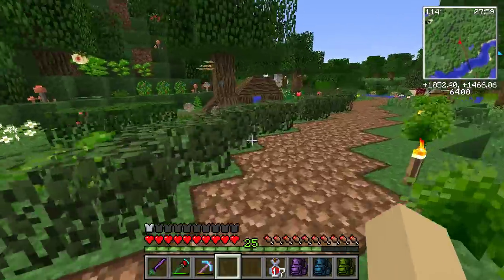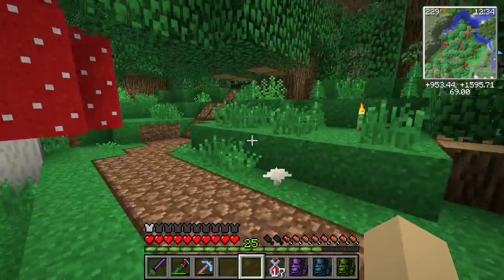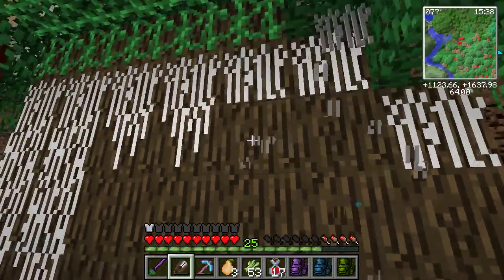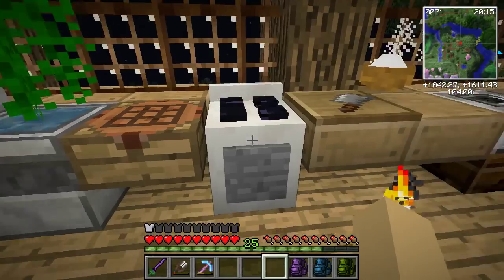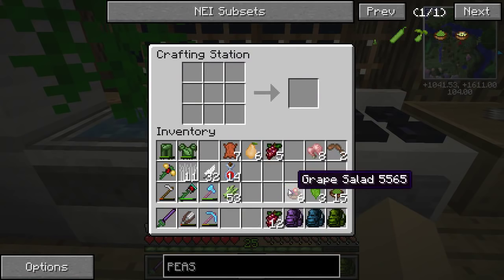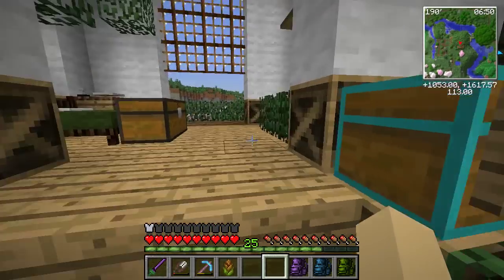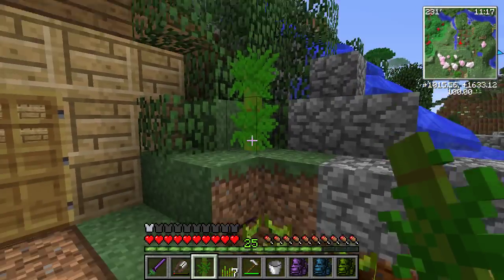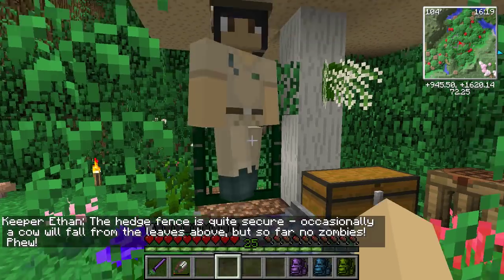Zoo Kitchen Side Quest! Steamed Peas for the Peafowl!! 🐘 Season 2